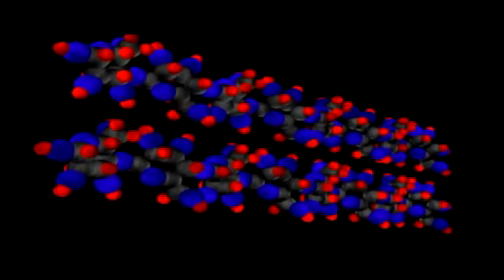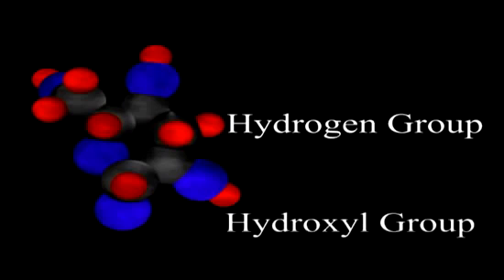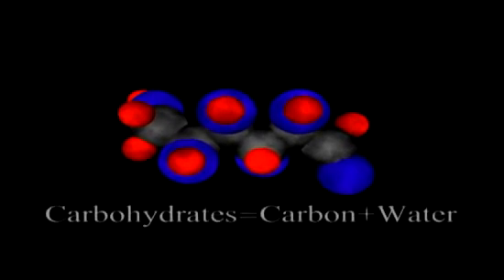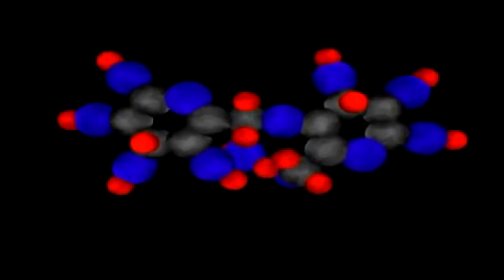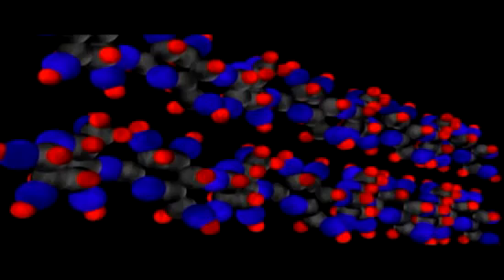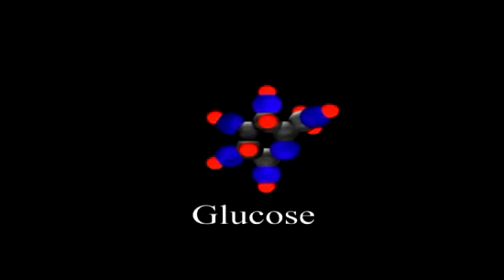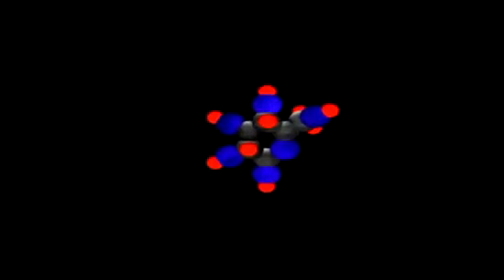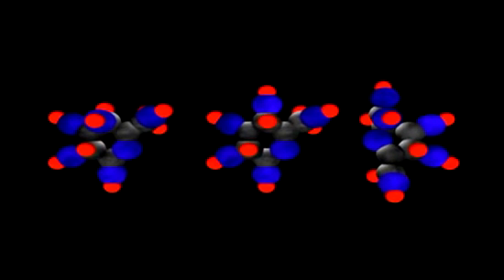Organic molecules carbohydrates - cell biology - biochemistry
Module Name: Organic molecules carbohydrates - cell biology - biochemistry